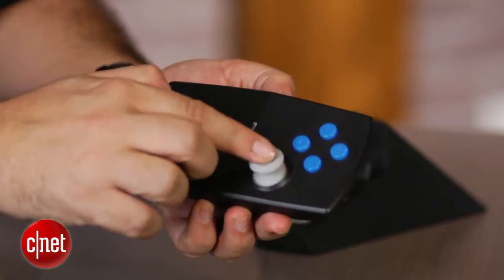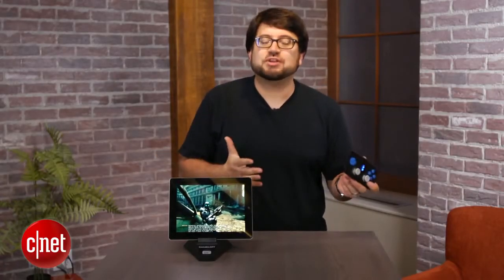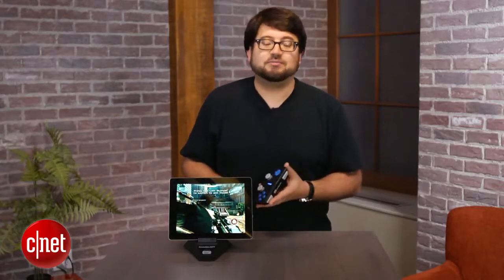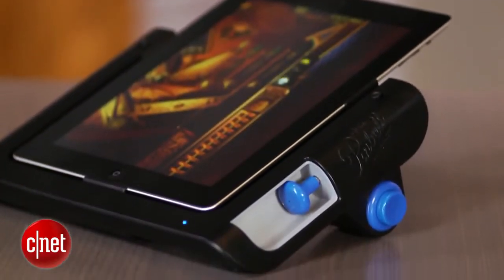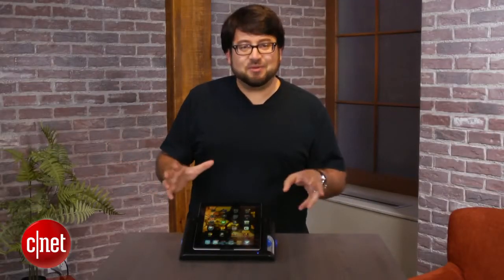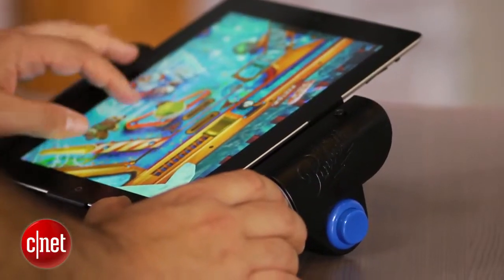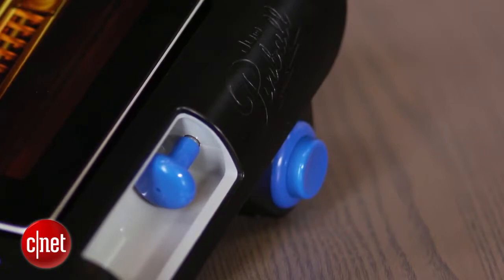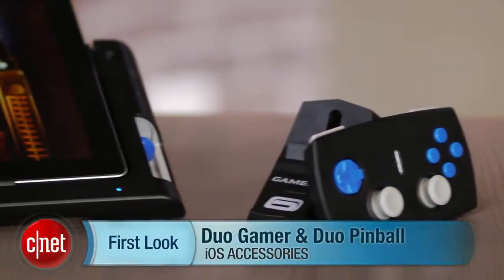Duo Gamer and Duo Pinball for iOS First Look